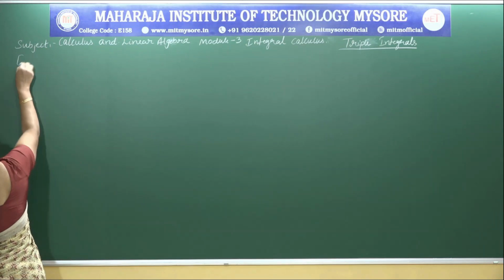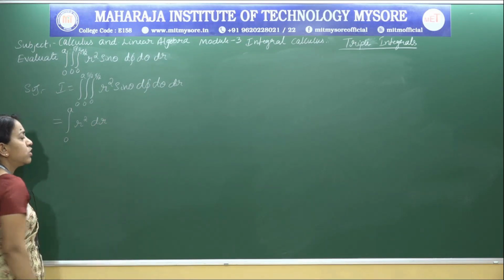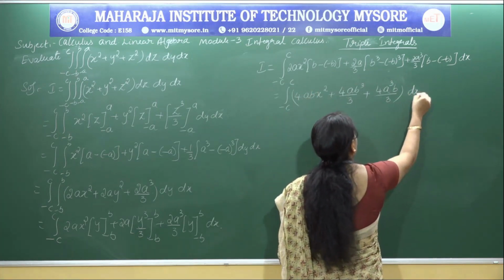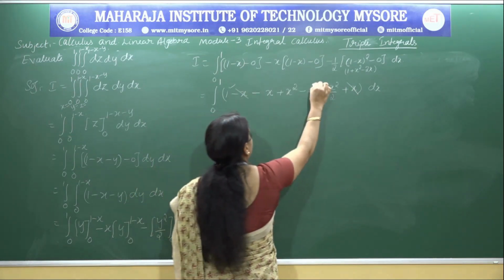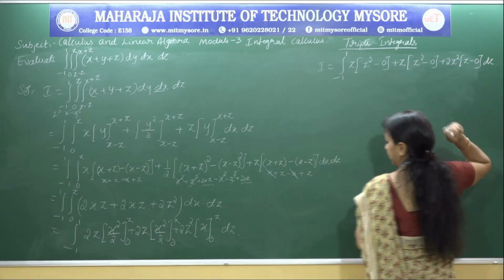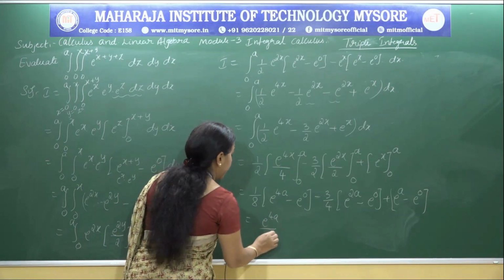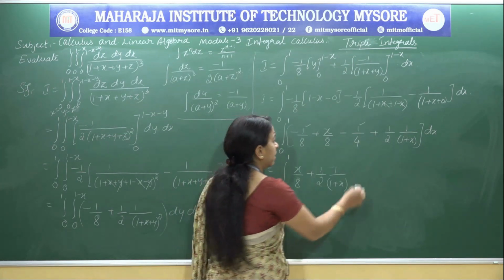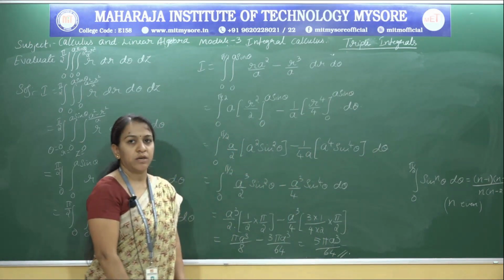M3/S2/Integral Calculus 2/BMATS101/BMATE101/BMATC201/BMATM201